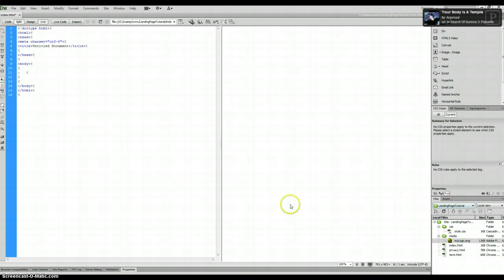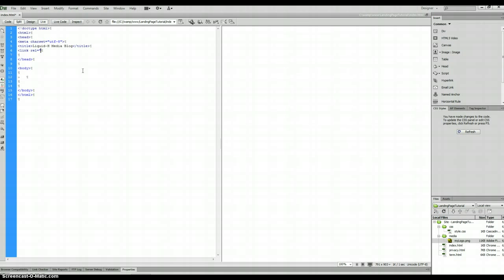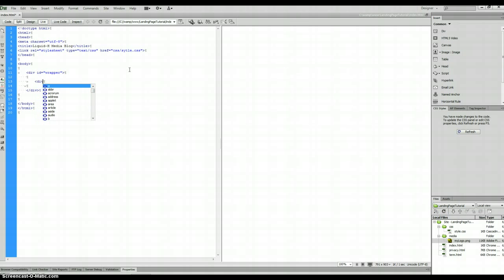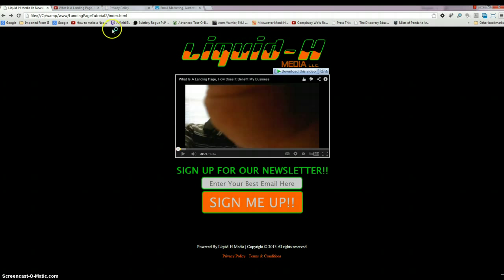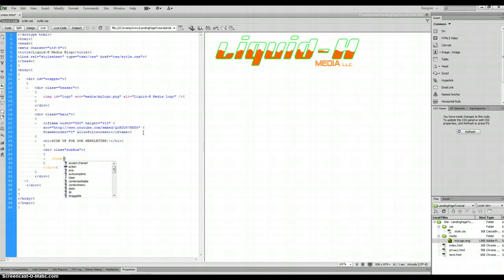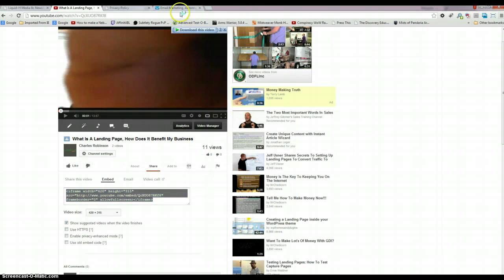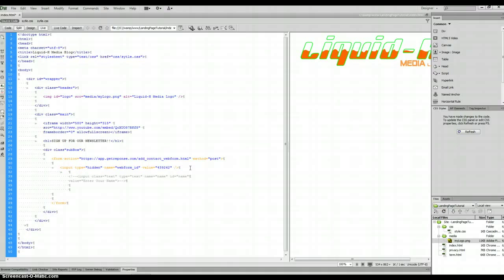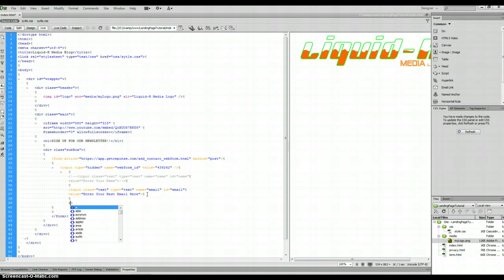Create A Landing Page From Scratch pt1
Tutorial on how to create your very own landing page from scratch.

I hope you enjoyed this tutorial on creating your very own landing page.  Your support is greatly appreciated!